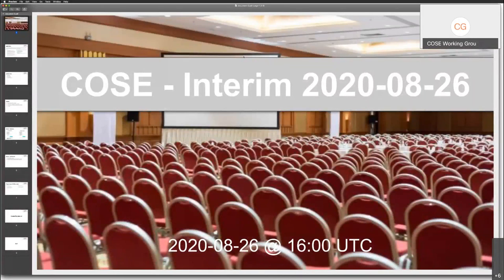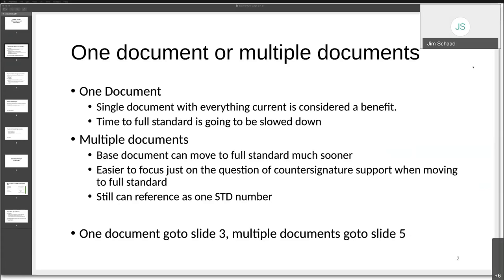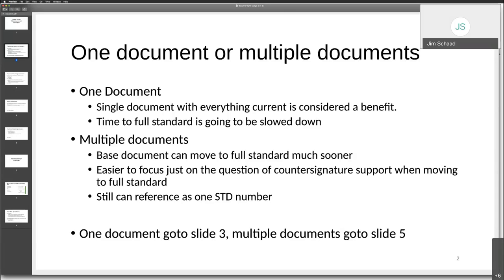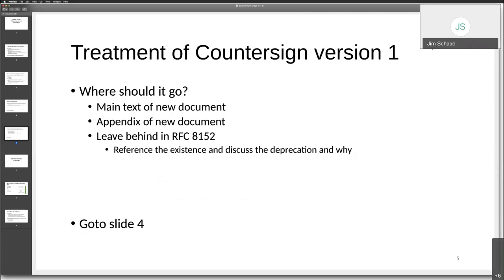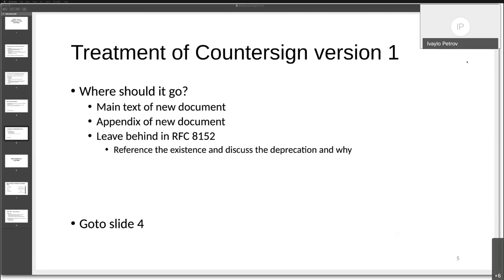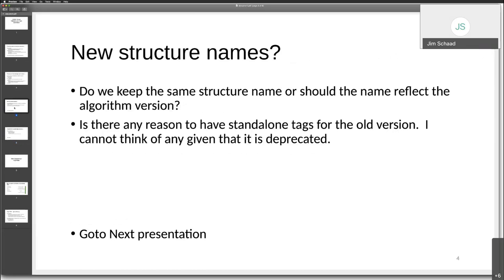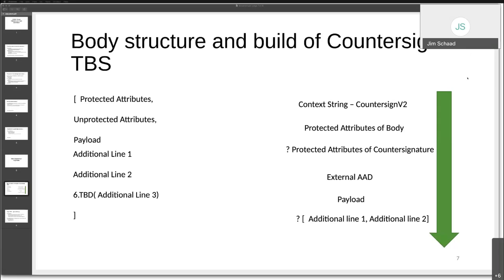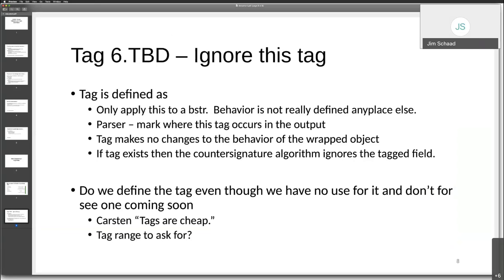COSE WG Interim Meeting, 2020-08-26